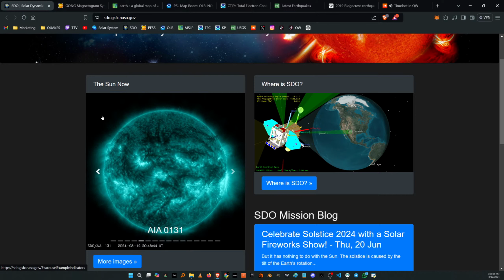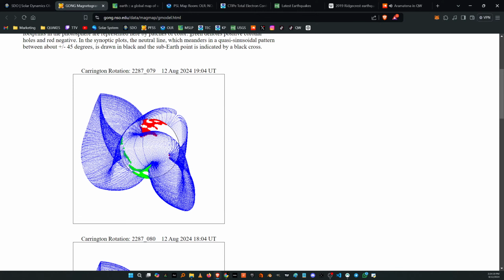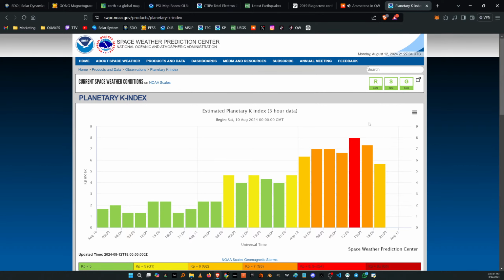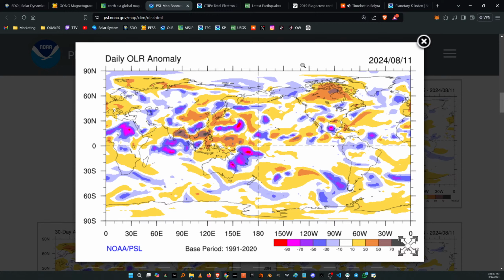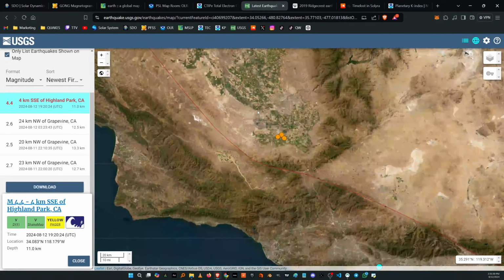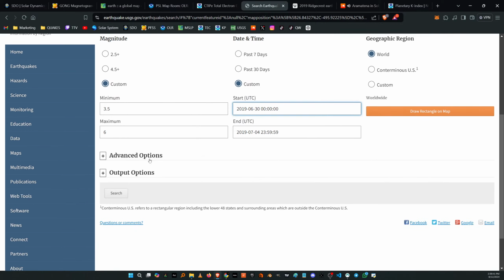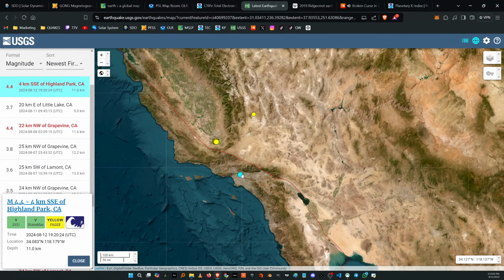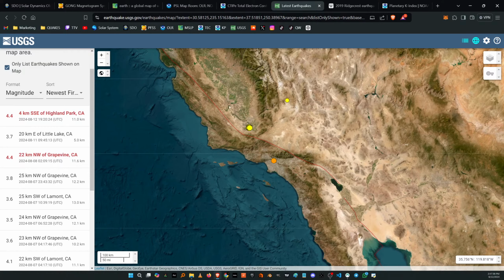Live Earthquake Forecast 8/12/2024: Southern California Analysis - Real-Time Updates!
Earthquake & Seismic Forecast for August 12 2024

Stay informed with our latest video on accurate earthquake predictions using advanced satellite data. Our real-time earthquake forecast provides you with the most up-to-date information on potential seismic activity. Learn how we use satellite technology to predict natural disasters and help you stay prepared. Don't miss out on our detailed earthquake monitoring and seismic activity analysis.